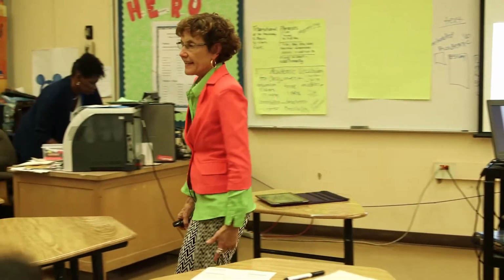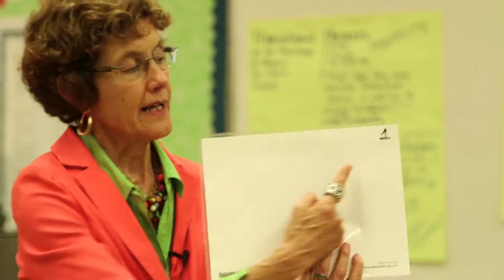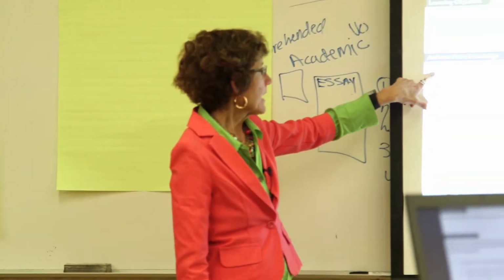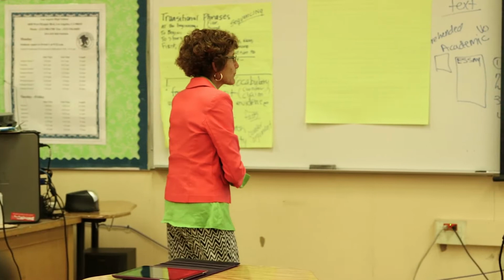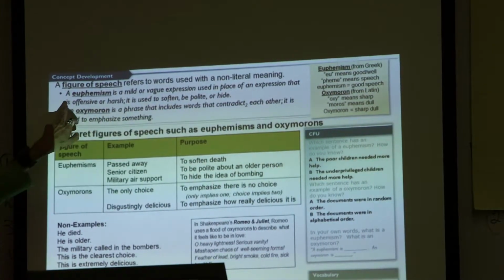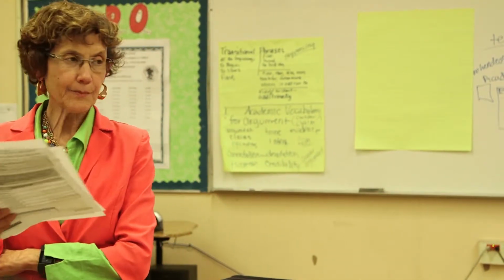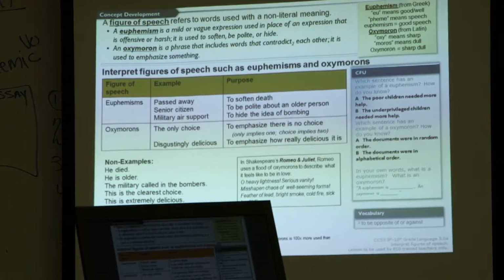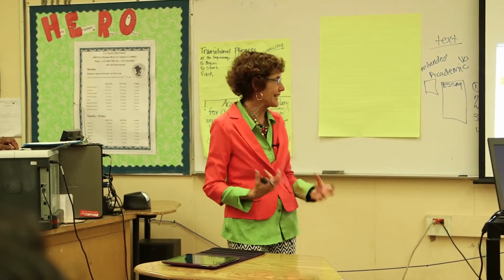Silvia Ybarra at LA High School English Lesson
Data works with Silvia Ybarra at LA High School English Lesson